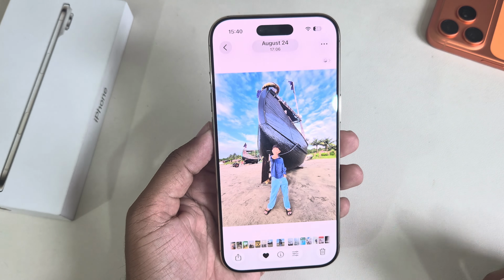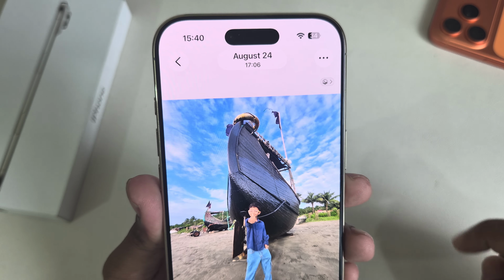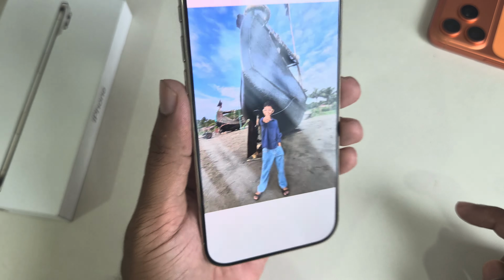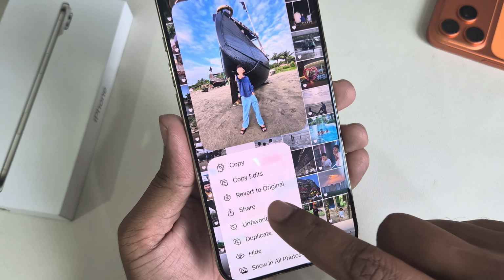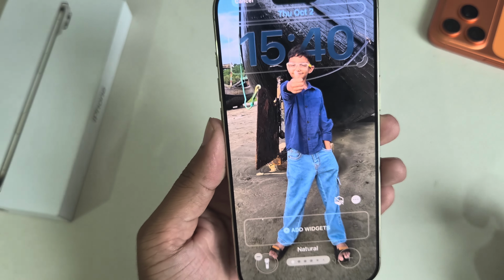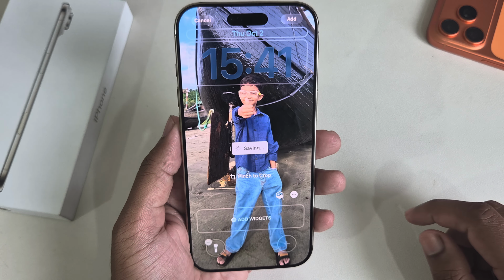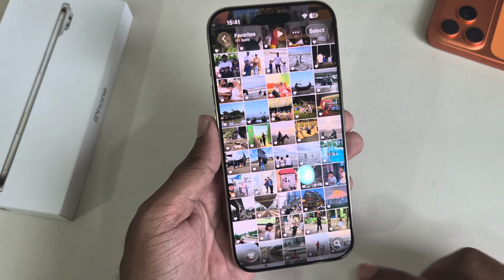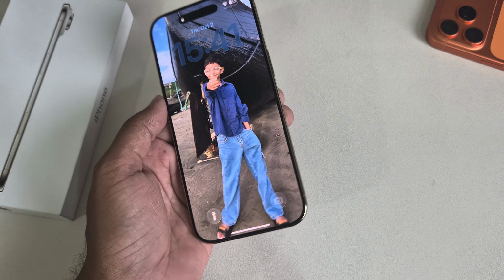Spatial wallpaper not working iPhone 17 Air/Pro/Max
Do you want to set 3d wallpaper also called spatial wallpaper on your iPhone lock screen? and you face problem to set it, learn how to fix spatial wallpaper not working for your new iPhone 17 series with iOS 26,

Why is my dynamic wallpaper not working on my iPhone?
How to use spatial scene as wallpaper?
How to turn on spatial video on iPhone 17 Pro Max?